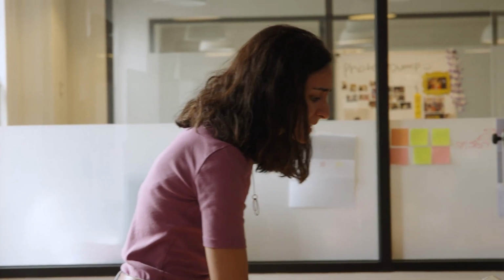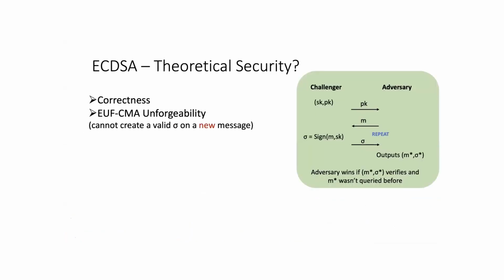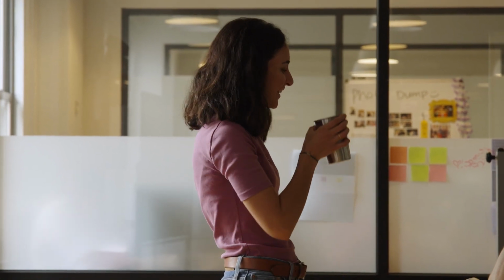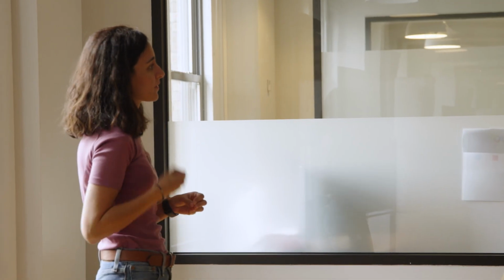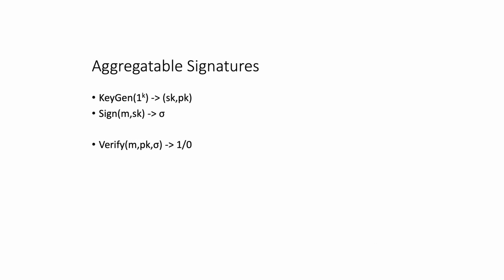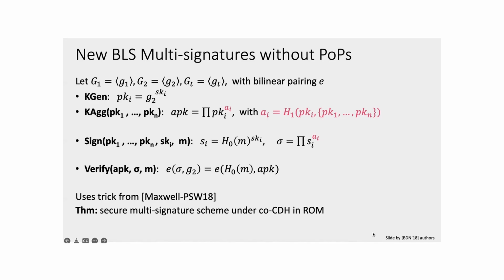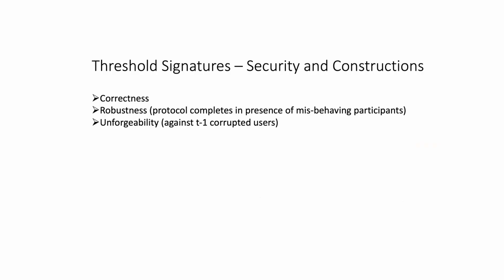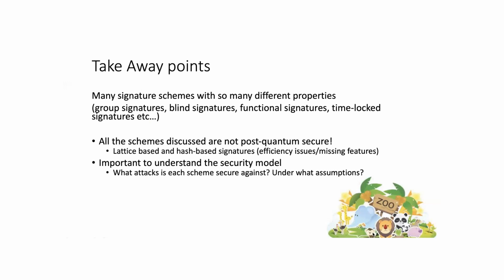Digital Signatures for web3 with Foteini Baldimtsi | a16z crypto research talks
A tutorial on the popular types of digital signatures used by blockchain systems, including ECDSA, Schnorr, and BLS. Foteini Baldimtsi (George Mason University) discusses the security definitions and differences between different types of signatures such as multi-signatures, threshold, group, ring, and blind signatures, as well as signature-related operations such as aggregation and pre-signing.

Foteini is an assistant professor in the Computer Science Department at George Mason University (GMU). Her research interests include cryptography, security, and data privacy with a special focus in signature schemes, accumulators, ZK proofs, private authentication techniques, and blockchain technologies. Her research is supported by NSF (including an NSF CAREER award), NSA, DHS, CCI, and faculty research awards from Google, Facebook, and IBM. More